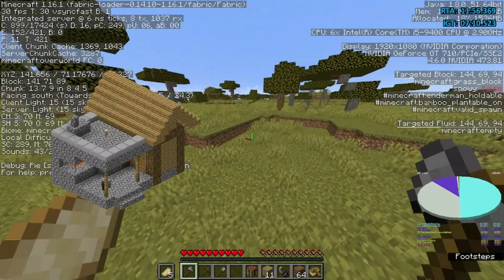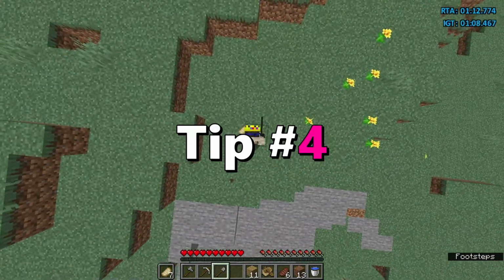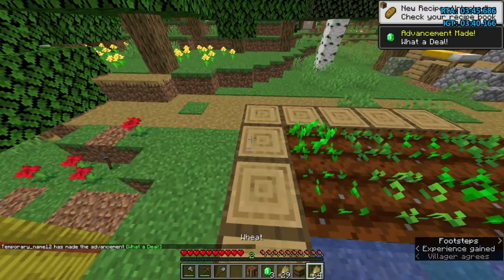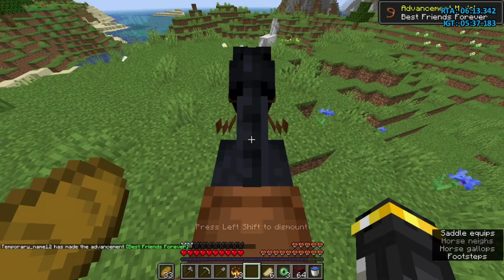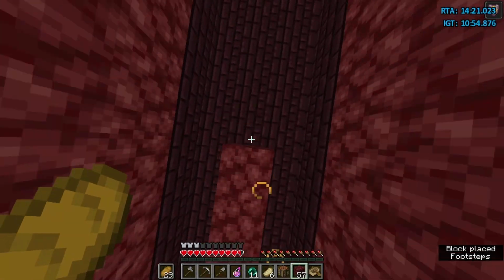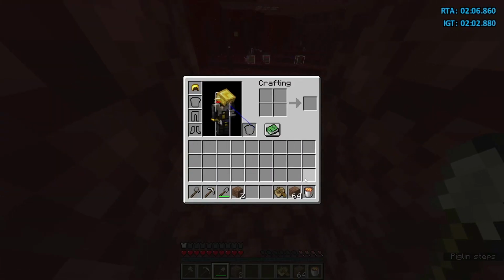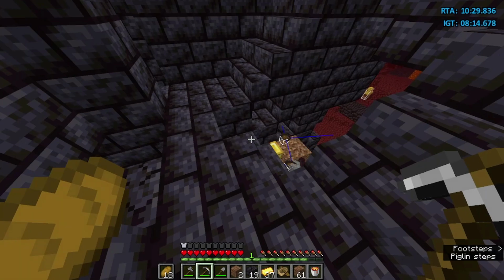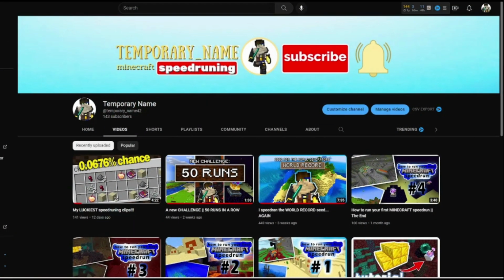15 MINECRAFT speedruning tips & tricks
15 minecraft tips and tricks!
this is like a bonus episode of the series "How to run your first minecraft speedrun"
hope u'll enjoy the video!!